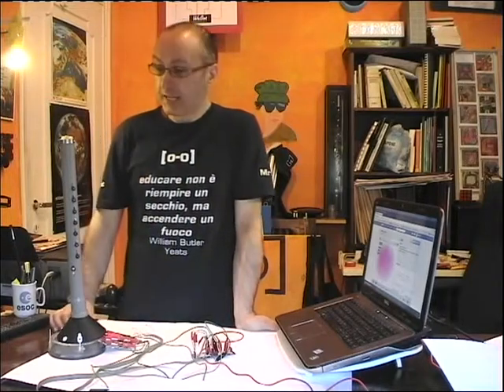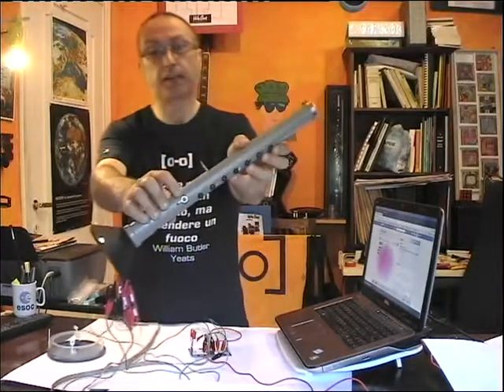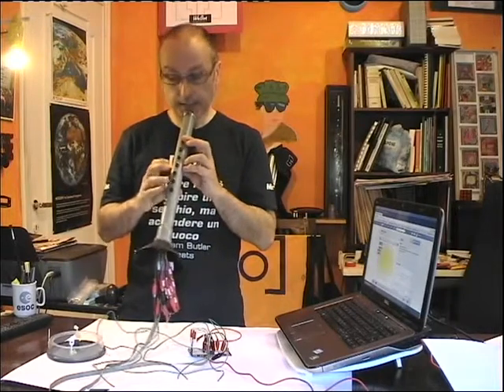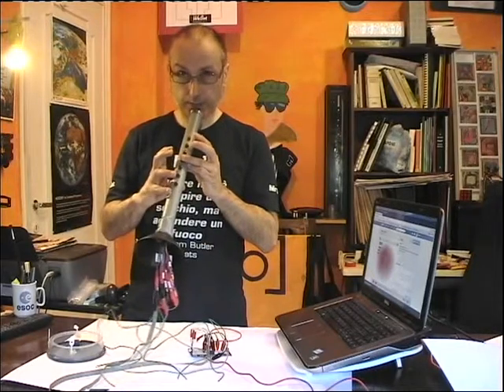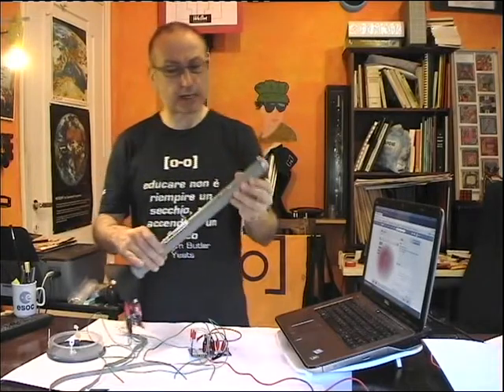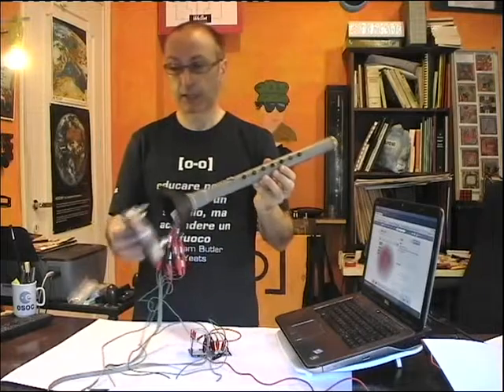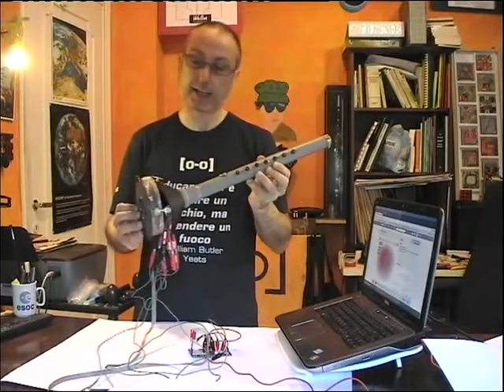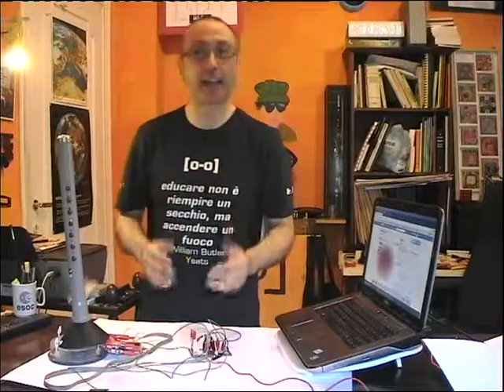MaMa Clarinet UPDATE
MaMa Clarinet is an homemade (DIY) clarinet that plays music with Scratch via Makey Makey board / é un clarinetto autocostruito che funziona con il software Scratch attraverso la scheda Makey Makey